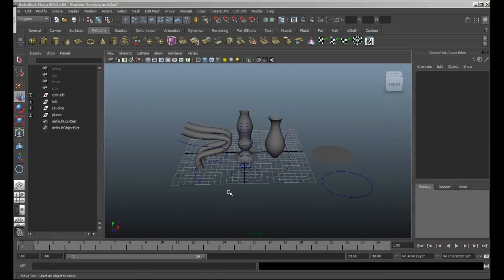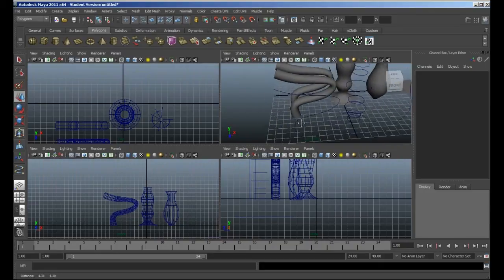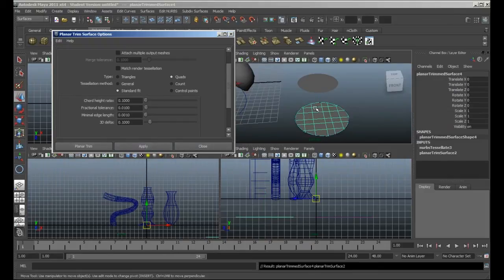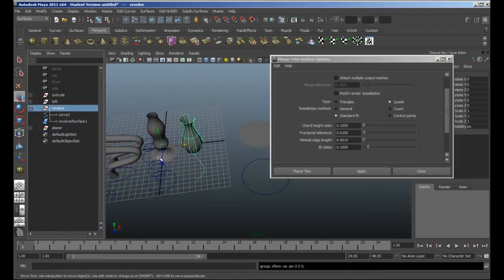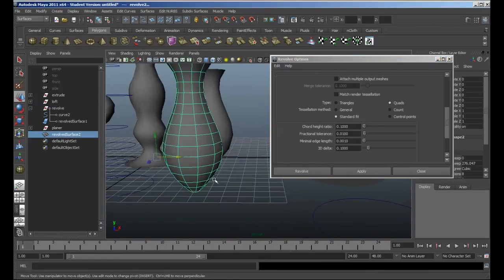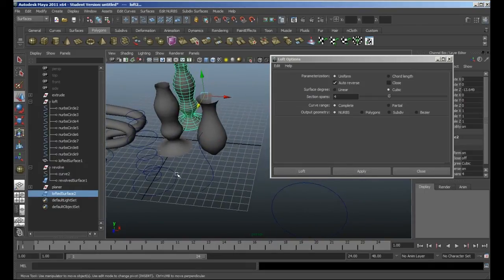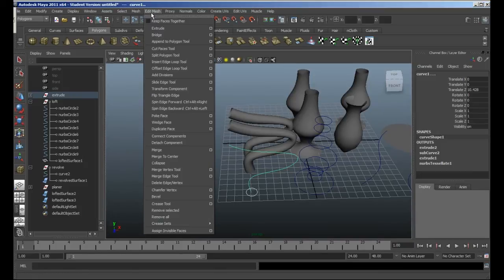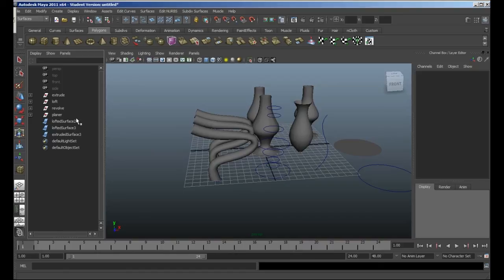7 Maya extrude loft planar revolve..mp4